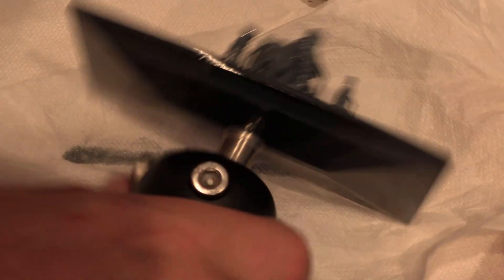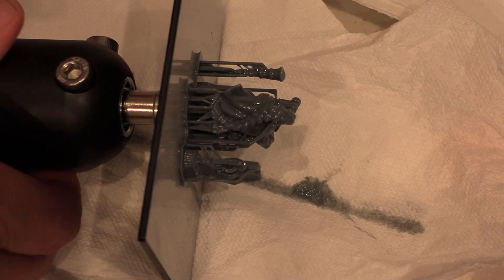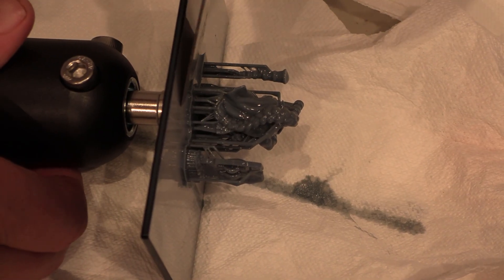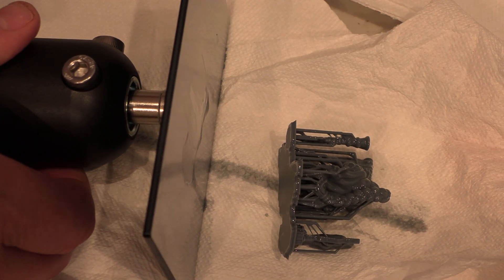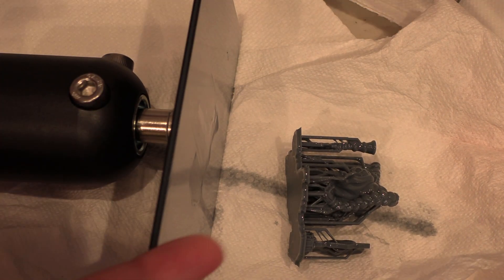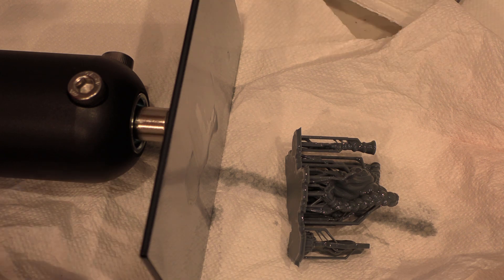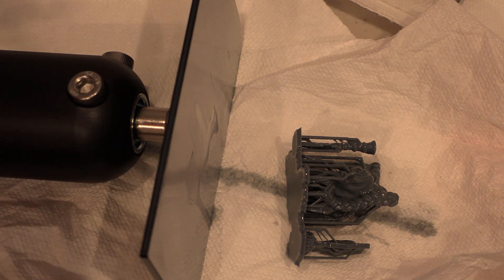How to tell when you have perfect bottom layer exposure for resin 3d prints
Super short video showing what perfect bottom exposure looks like!